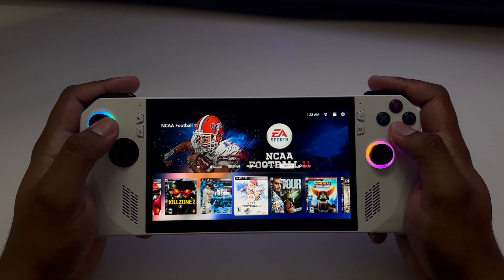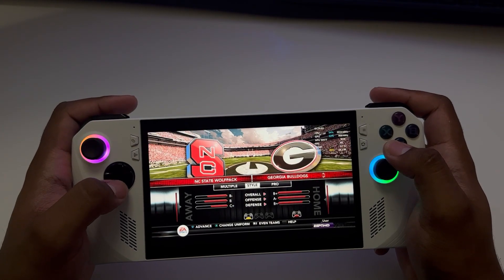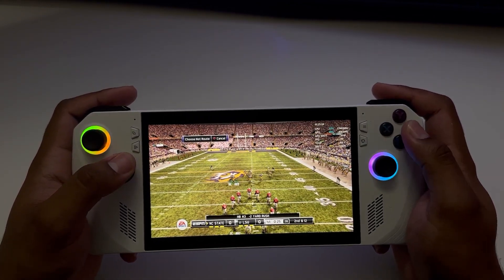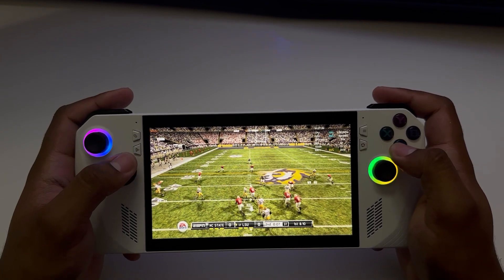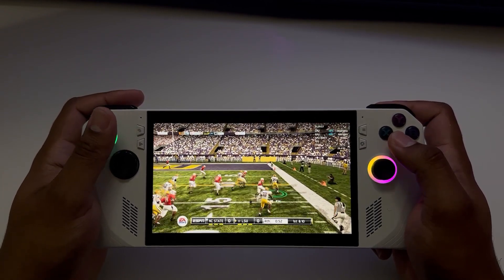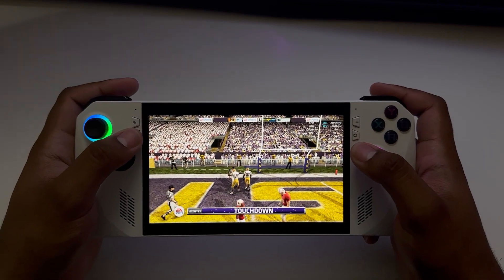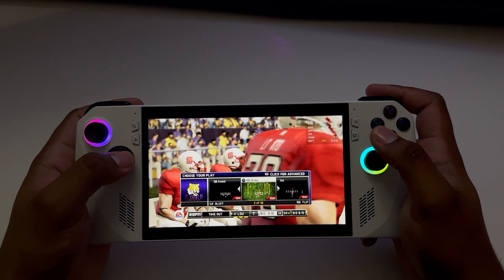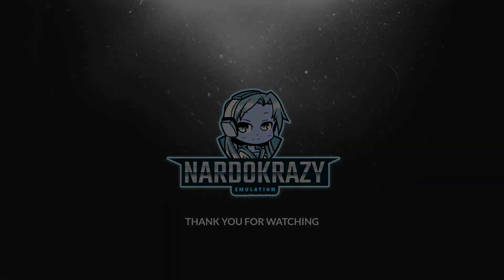ROG Ally - NCAA Football 11 RPCS3 Gameplay - 18Watts -1080P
ROG Ally Z1 Extreme 512GB
EXTRA STROAGE : Silicon Power 1TB Superior Micro
O/S : WINDOWS 11
BIOS - 319

I TAKE REQUESTS JUST ASK AND I WILL GET TO THEM AS SOON AS POSSIBLE.

Hey guys, my channel is to help & show what Emulators and ROG Ally can do. Everything about Performance and state of emulation. My goal is to help others with their emulation issues as best as I can or steamdeck, ROG Ally questions and concerns. I appreciate all of you that have subbed and watched my videos and I will keep up the pace.

 I do DUMP all my games and own them legitly.  please do not ask for downloads.

My Discord NardoKrazy#1774